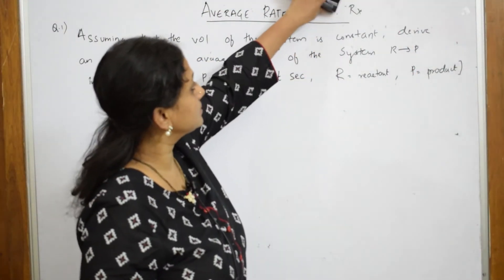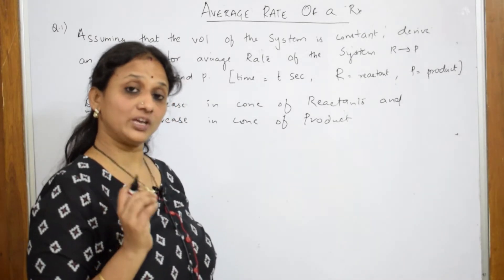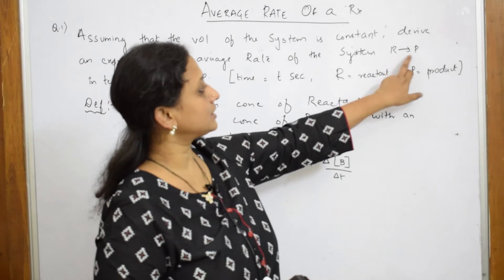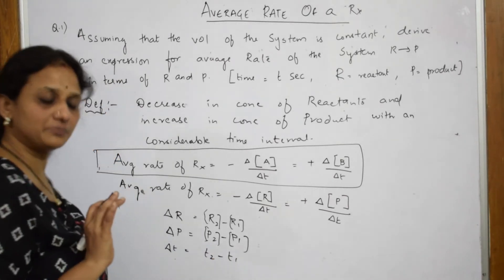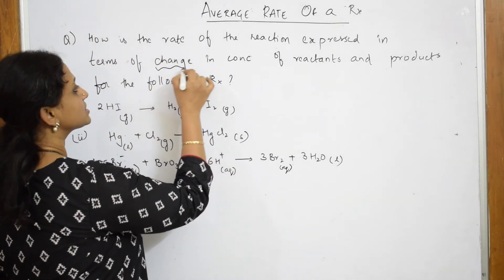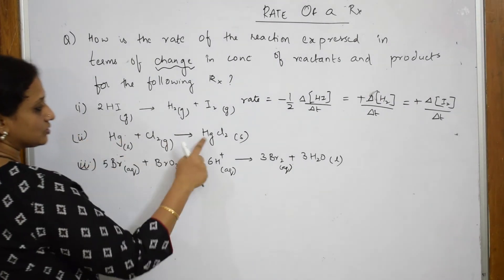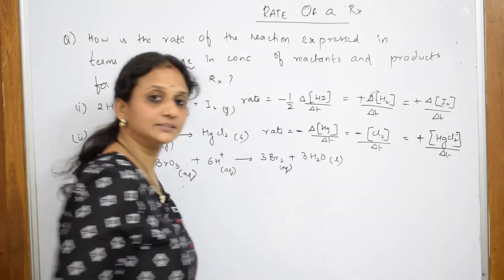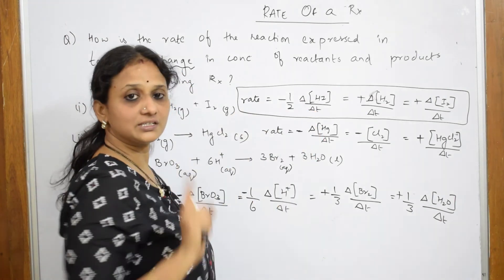Definition of Average Rate of a Reaction with a numerical-3 | Grade 12|Unit-4 |chemistry cbse